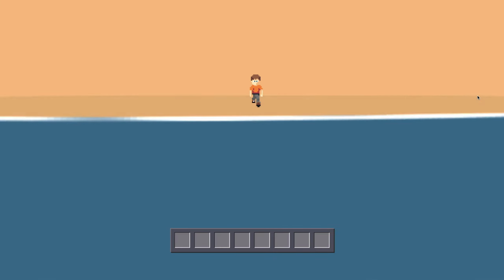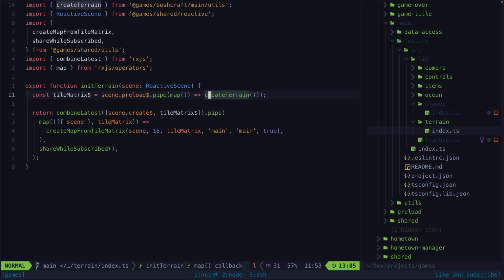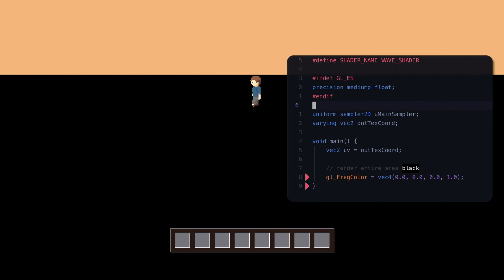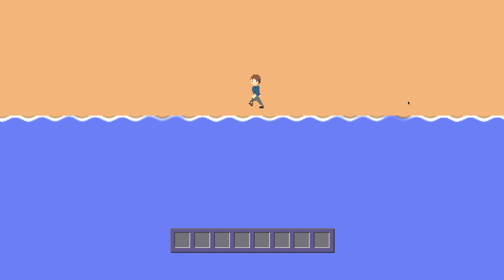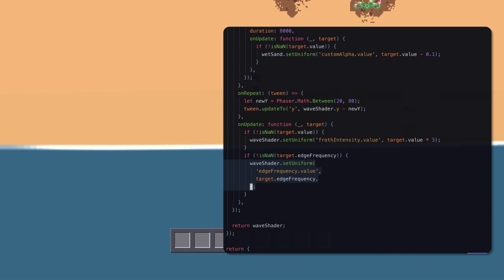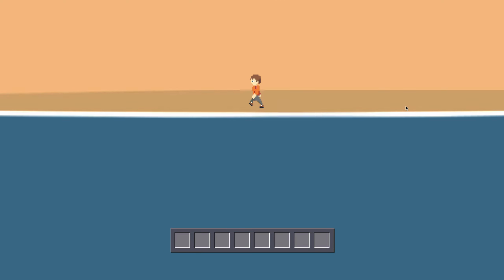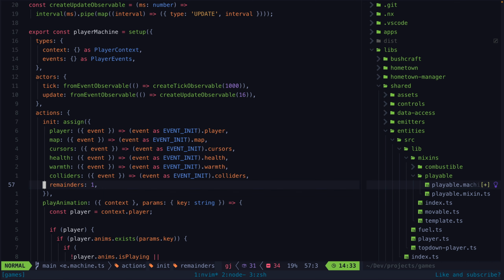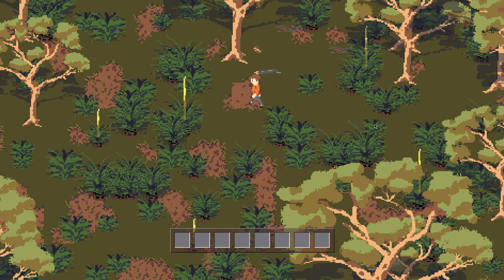I spent TWO WEEKS on an ocean tide for my survival game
I'm building a 2D bushcraft pixel art survival game, and for the past two weeks I've been trying to write GLSL shaders to create a somewhat realistic looking ocean tide mechanic.

The game is being built with Javascript/Typescript and Phaser.

0:00 Wave function collapse
1:23 Controlling item placement
1:30 Initial ocean attempt
2:18 Iterating with shaders
3:18 A different shader approach
3:32 Animating waves
4:46 Controlling player speed